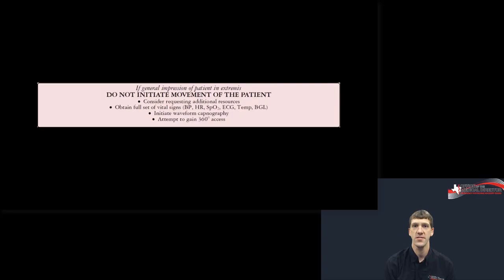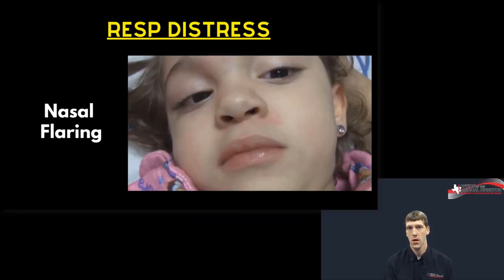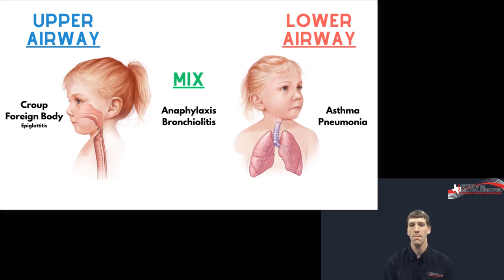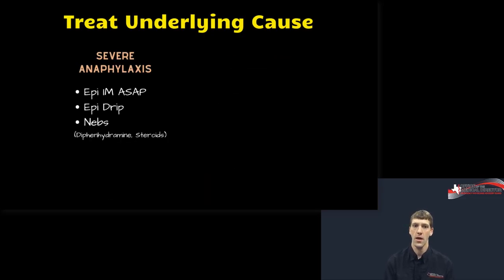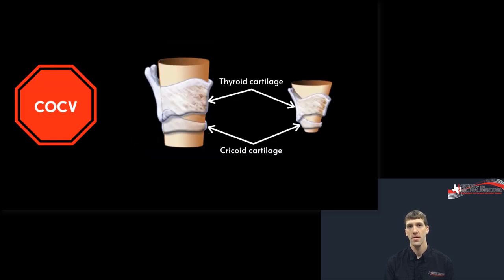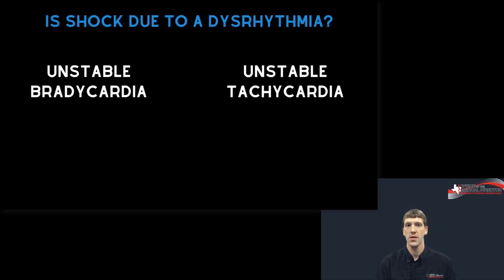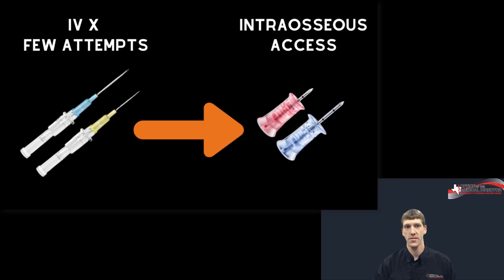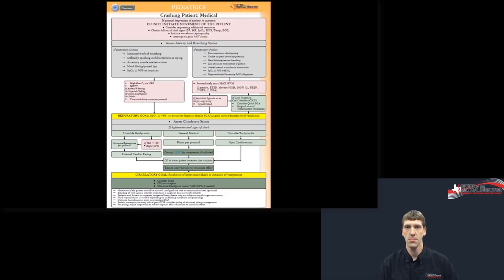2020 Q4 CE Pediatric Crashing Patient Medical